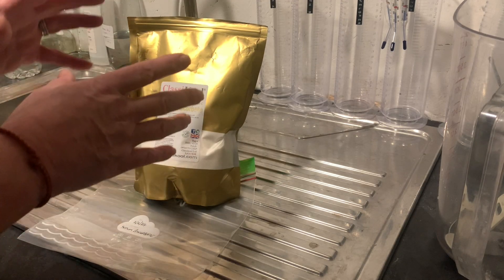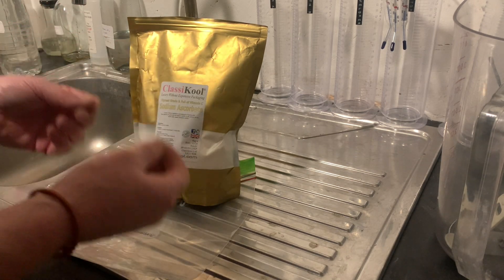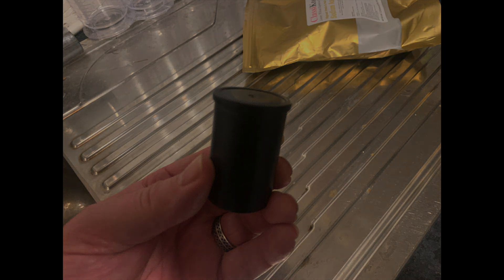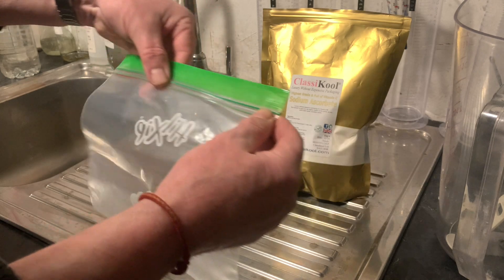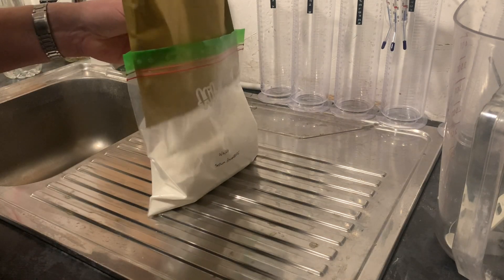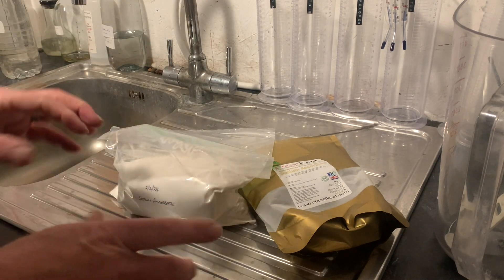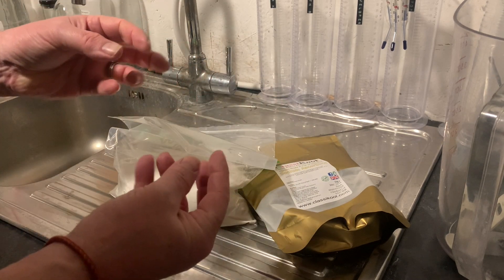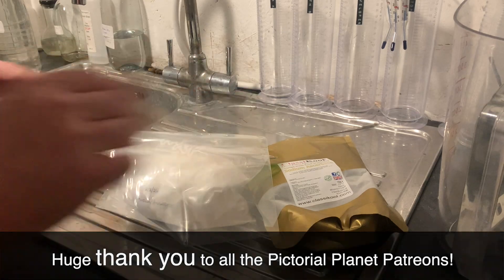Friday Tip - Keep Your Darkroom Chemicals Active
In today's tip we look at how to keep your black and white film developer and other chemicals active for as long as possible by freezing them! Thanks for J Hasi for providing this tip idea.

John